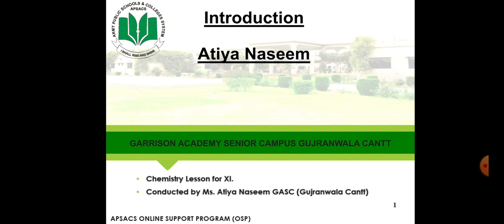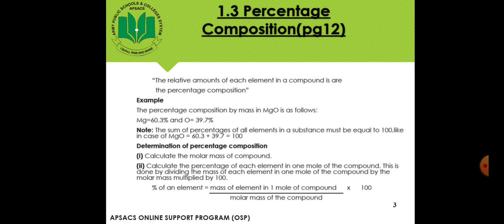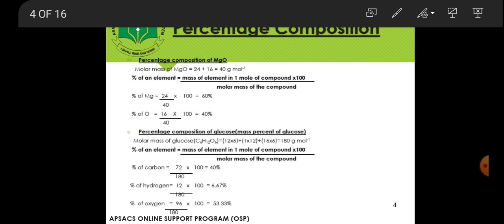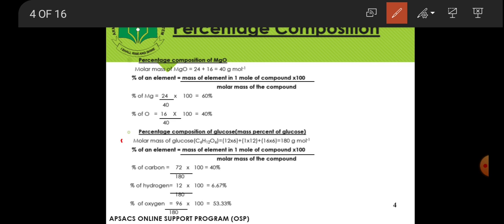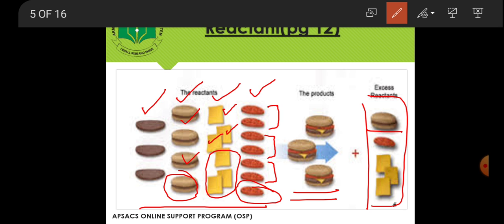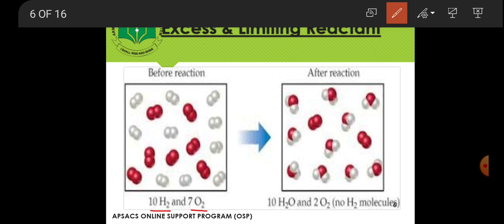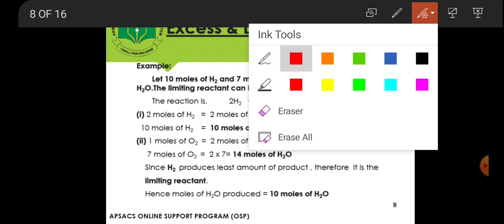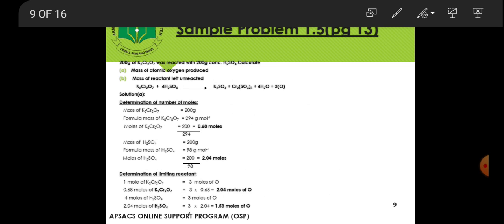10 September 2021